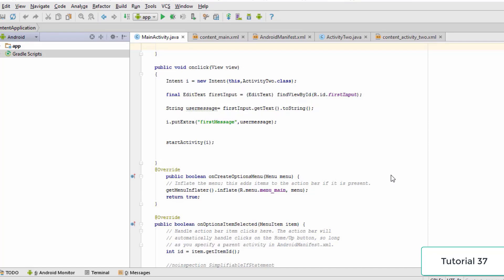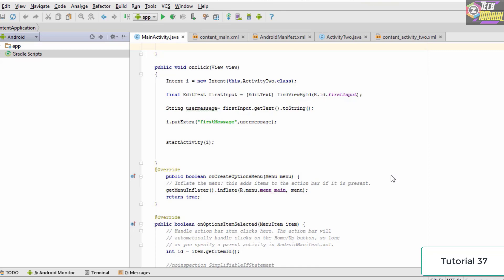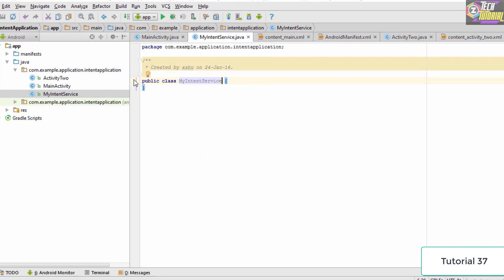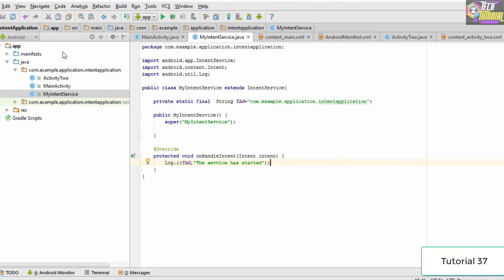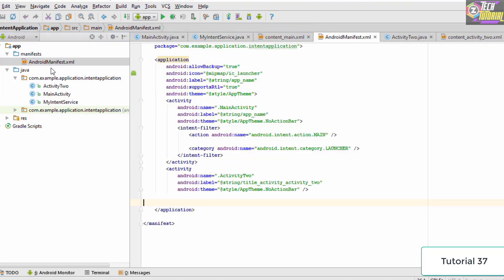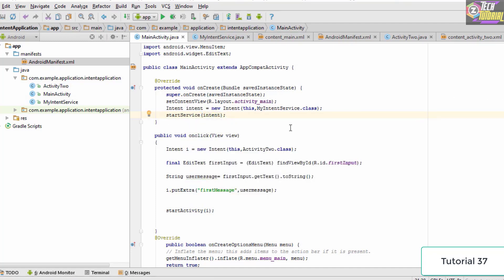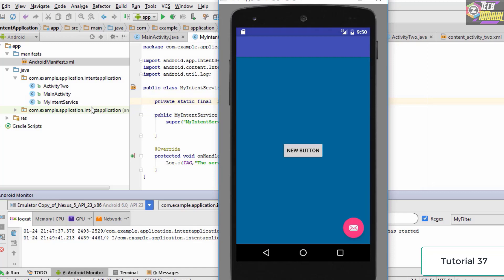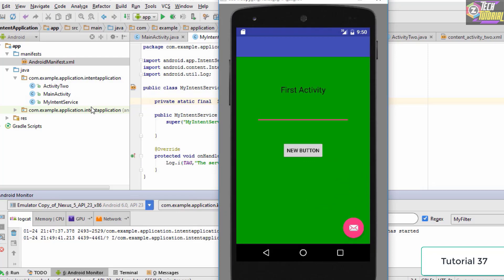What is Background Service in Android Studio | How to use Background Service in Android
Welcome to Android App Development Course for Absolute Beginners.  This is a Full Course for an absolute beginner. In this Master Classes I will teach you how to develop mobile application from scratch and become an advance level Android app developer. Since this course is from Beginners to Advance level, You can start learning even though you have no background of coding, or are just starting.